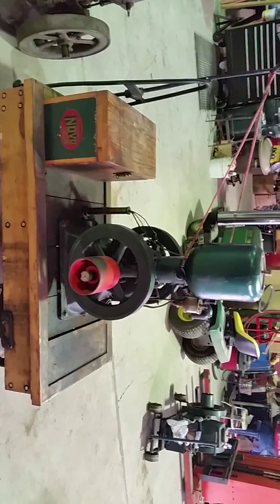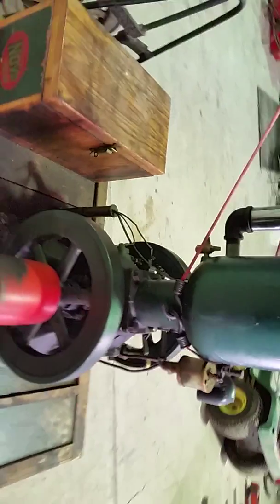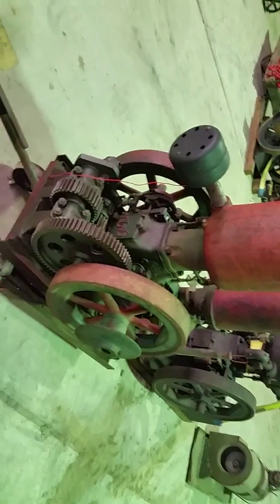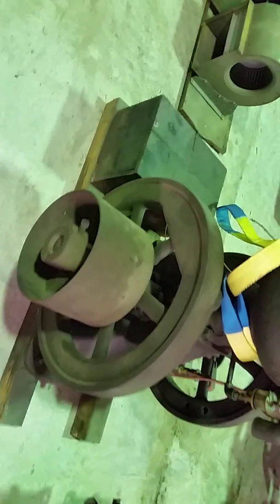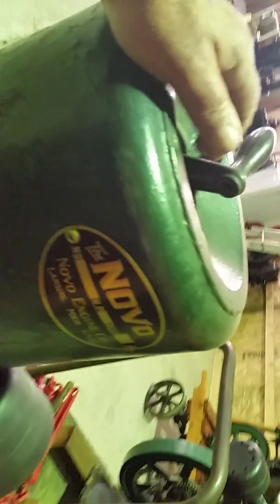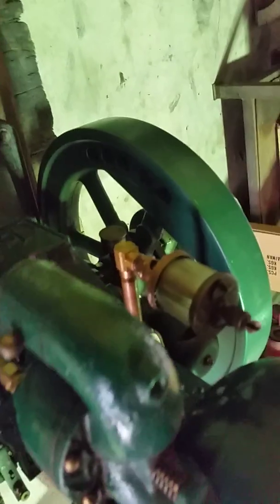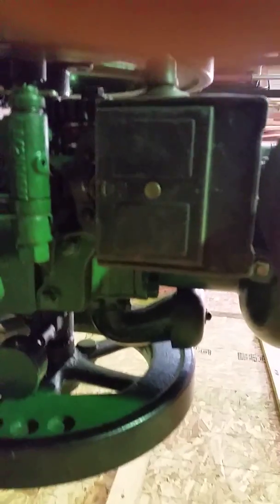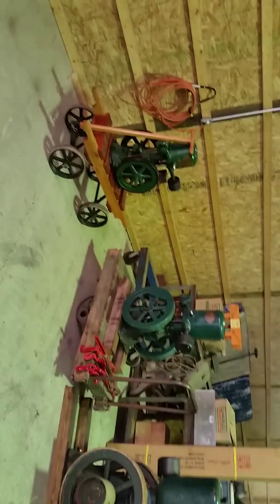Novos' for sale